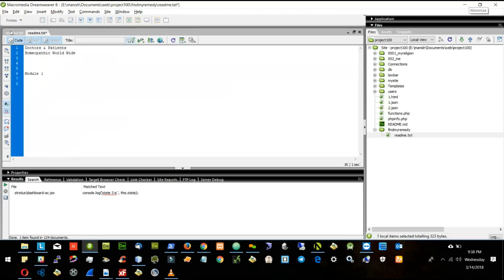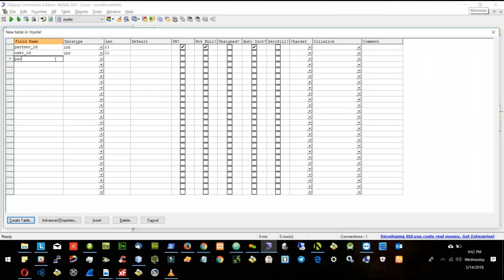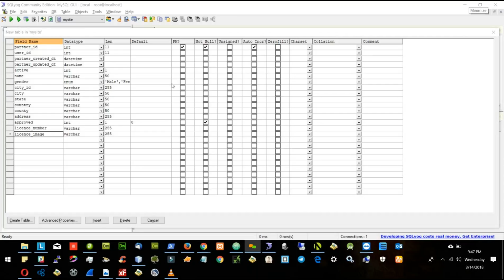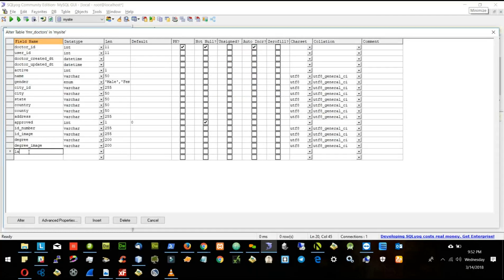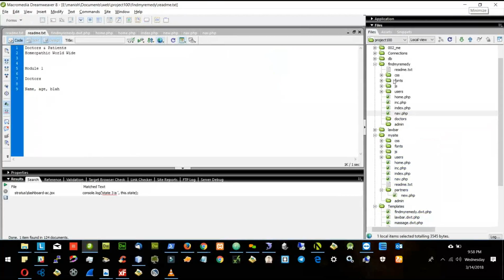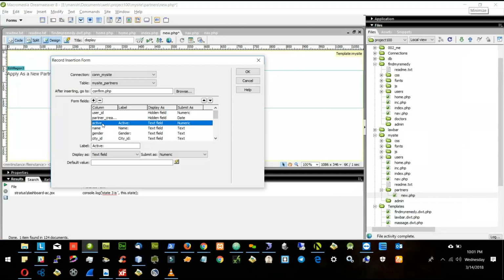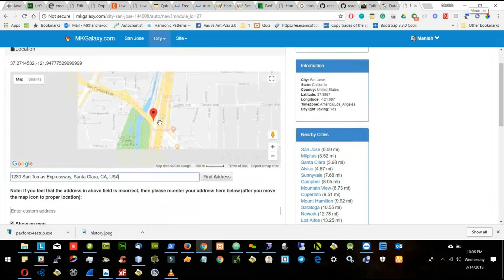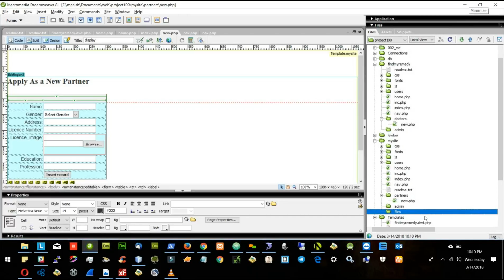00003 mysite 2018 03 14 wed